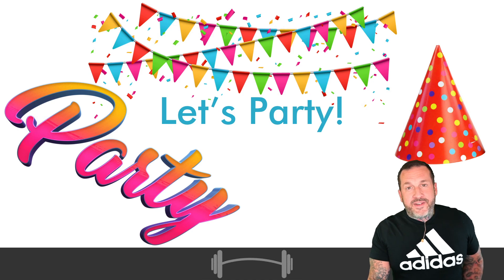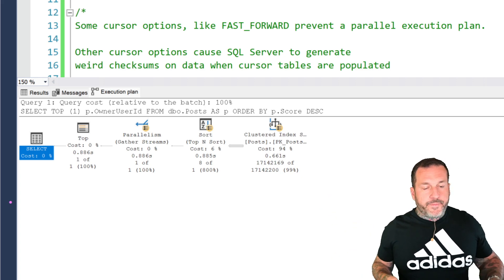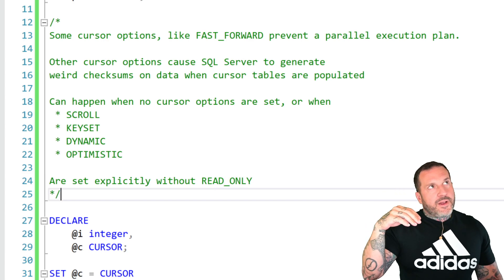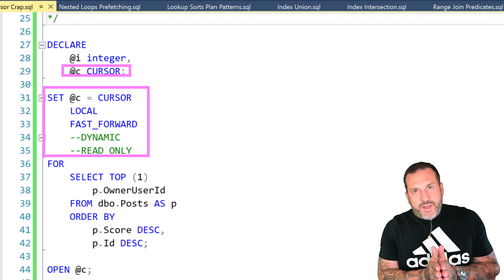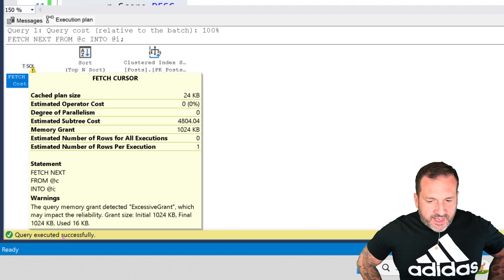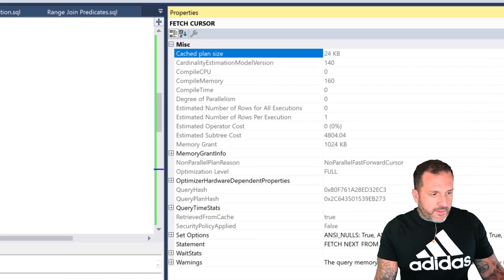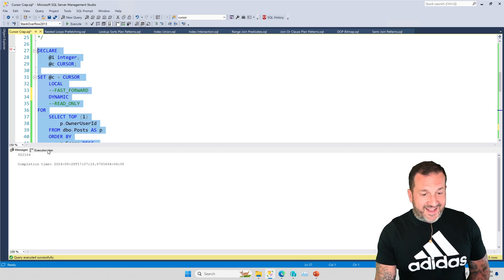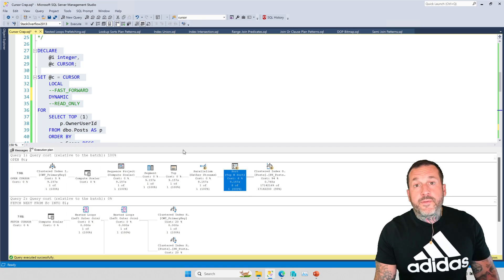The Curse Of Cursor Options In SQL Server